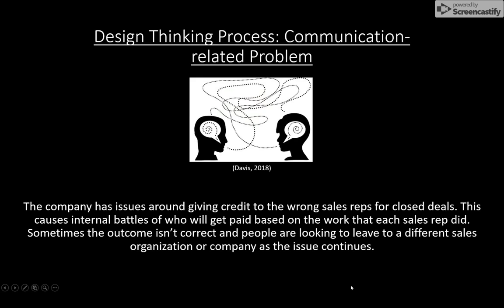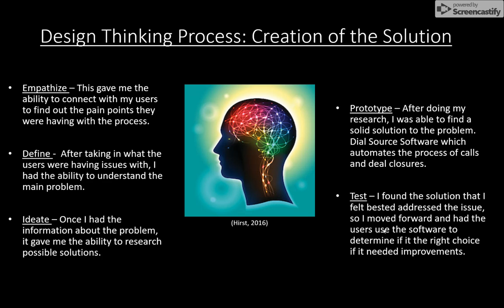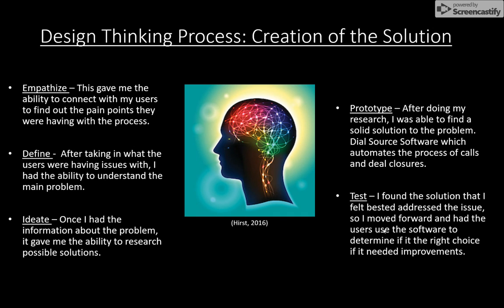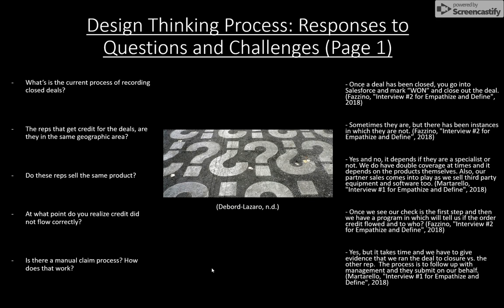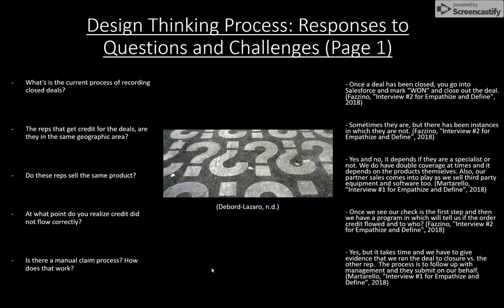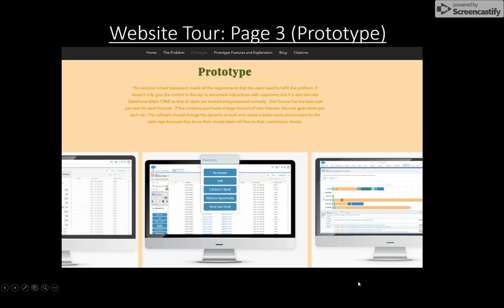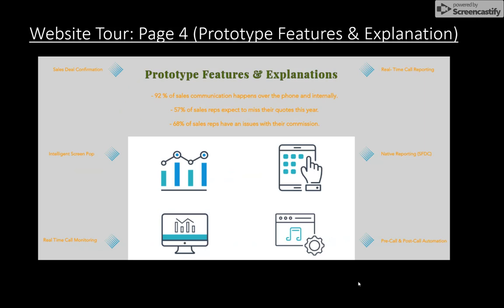Narrated Slide Presentation SNHU Project 4 3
Capstone: Share Your Innovative Idea